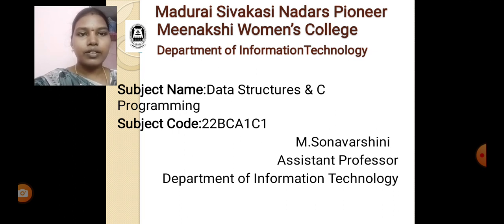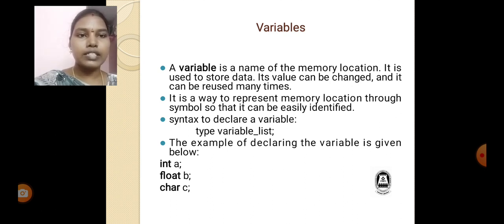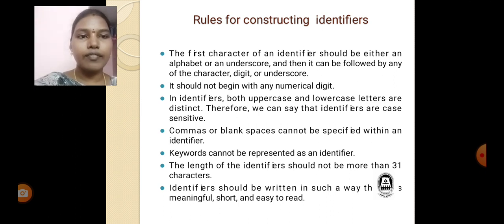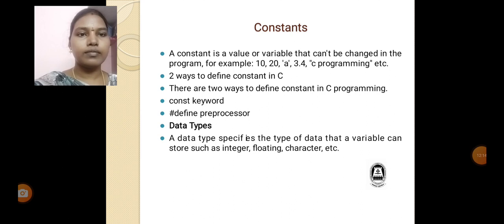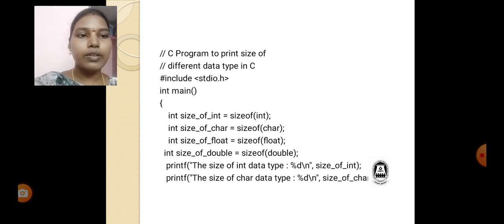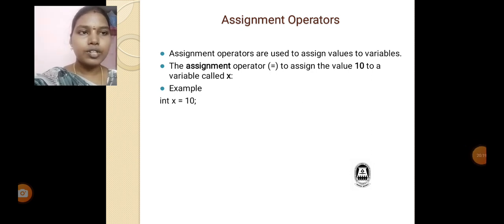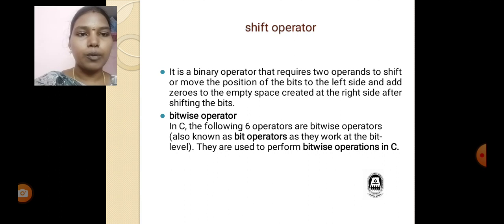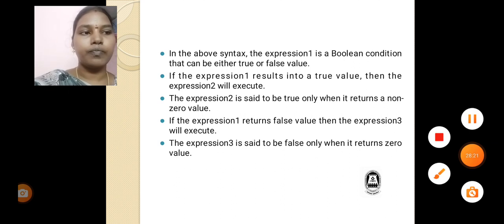22BCA1C1 DATA STRUCTURES AND C PROGRAMMING